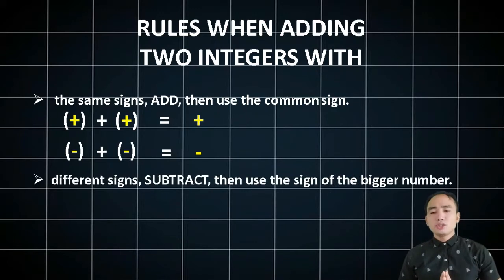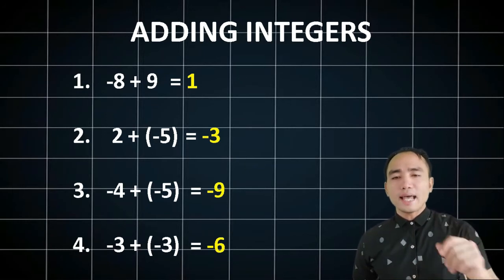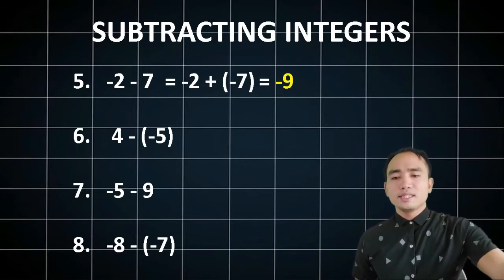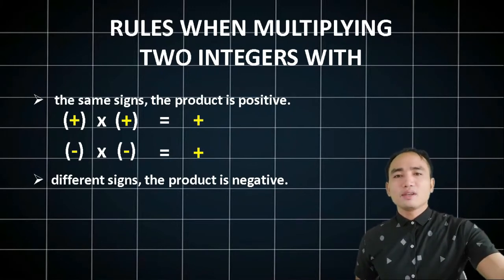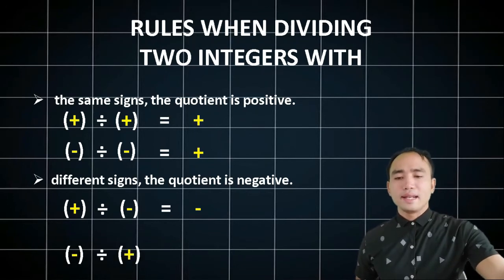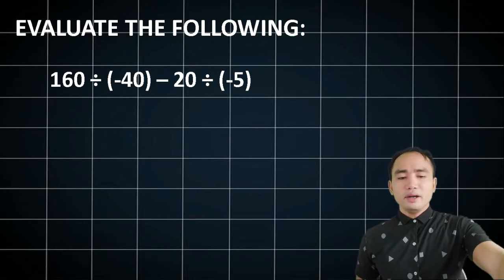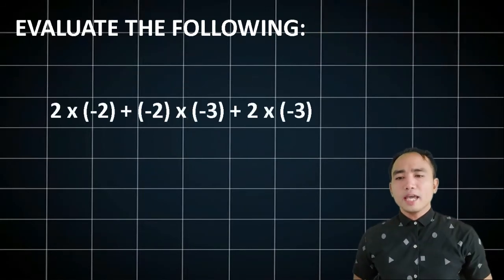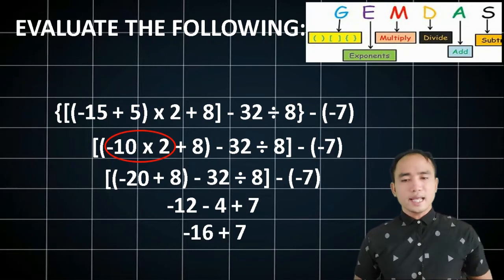Four Operations on Integers (Adding, Subtracting, Multiplying, and Dividing Integers)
In this video, you'll gonna learn on adding, subtracting, multiplying, and dividing integers.